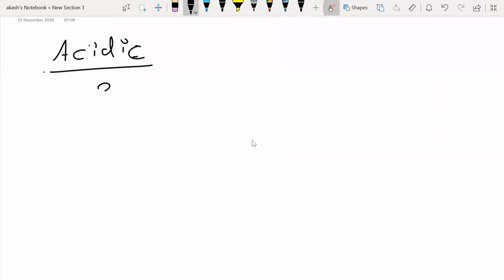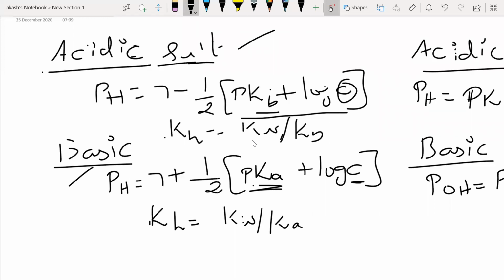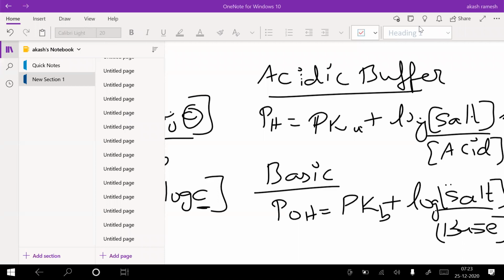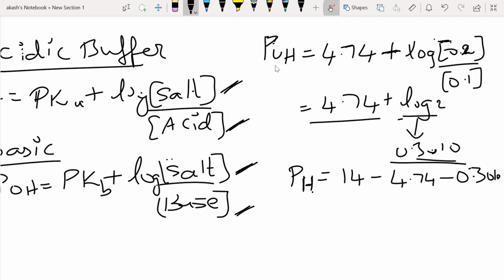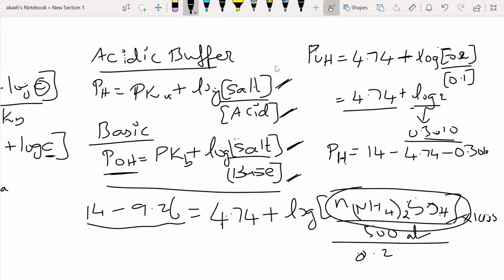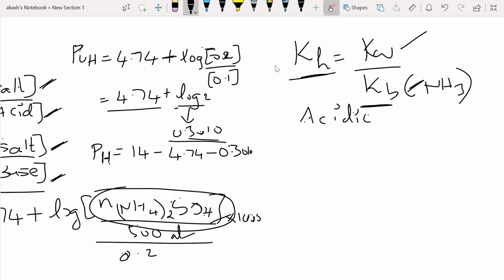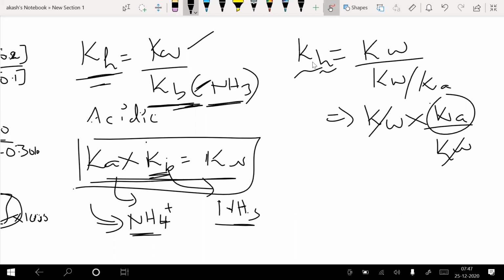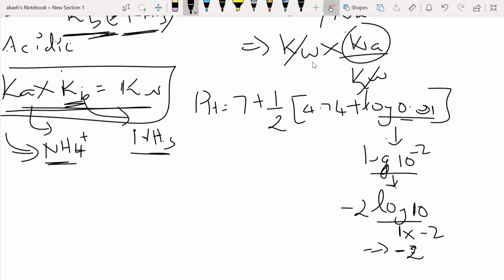XI Chemistry 25th Dec 2020